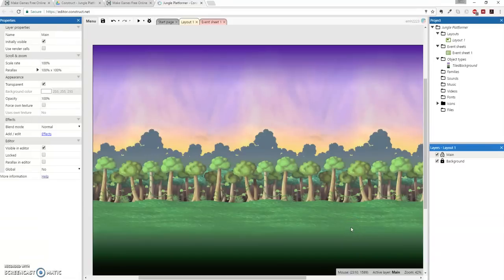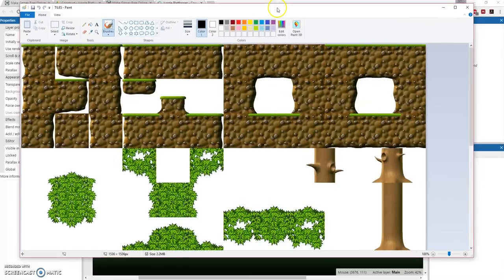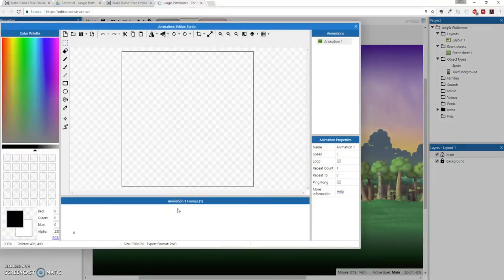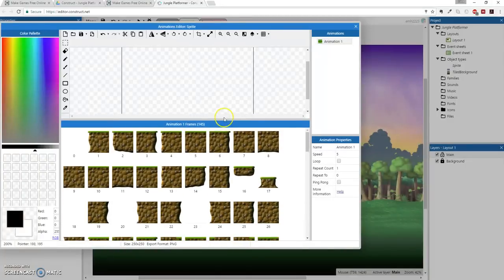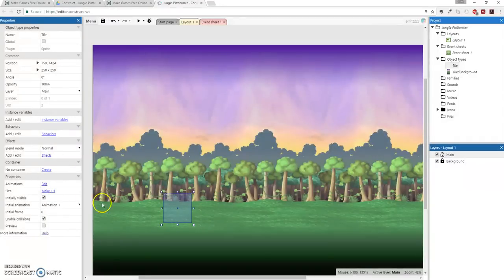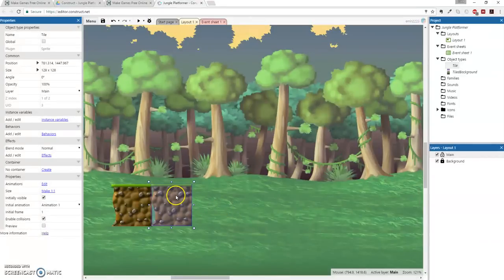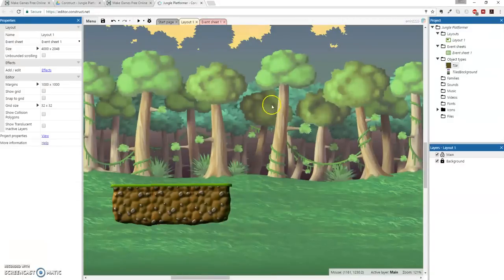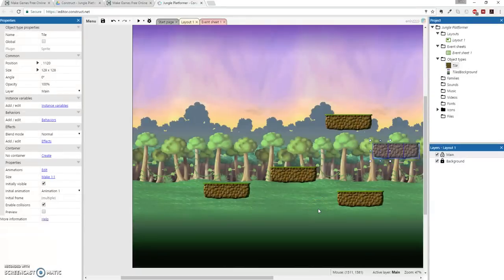Make a 2D Platformer in Construct (2/10) - Using Tilesets for platforms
Here we'll continue a tutorial series on creating a 2D Platformer by following the Scirra Tutorial
This is a 10-part series broken up into topical pieces.
Step 1: Starting a new project and creating a tiled background.
Step 2: Creating platforms by using Tilesets (in .png format)